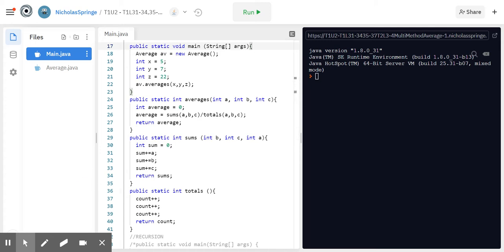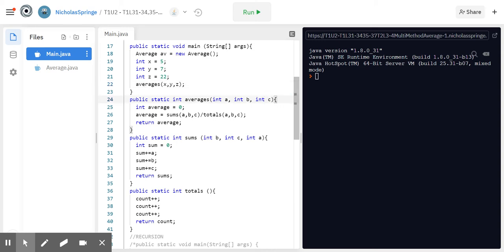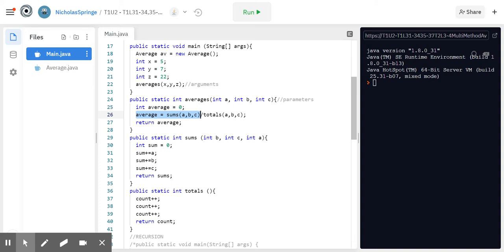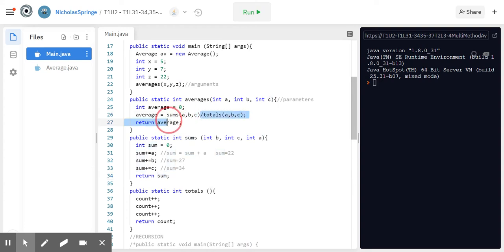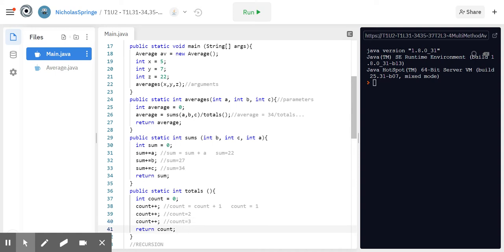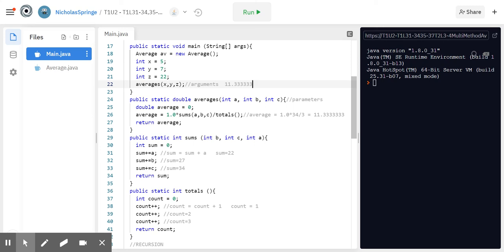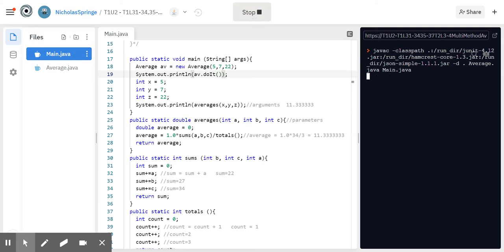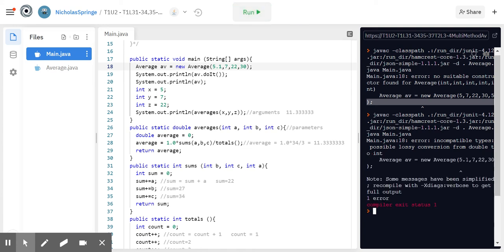A Painfully Slow Explanation of Methods, Classes, and Objects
An explanation of how to call methods within a class or creating an object to call methods from another class.  *Note this is a painfully slow process to explain line by line how Java runs code.  However it will clarify how every part of the process works.  **Note 2 - this is phenomenally inefficient code to calculate an average...do not try this at home!